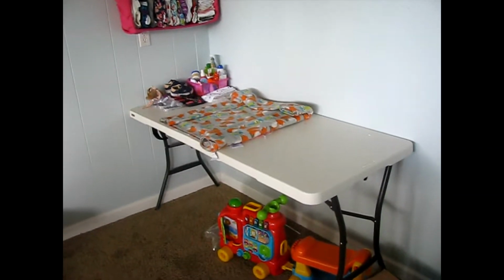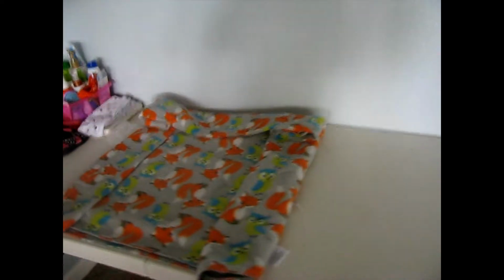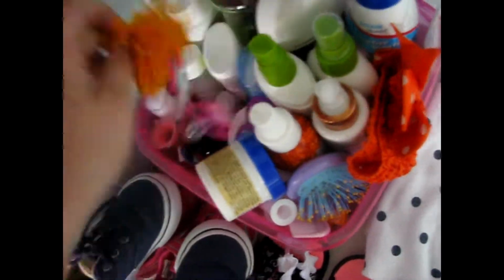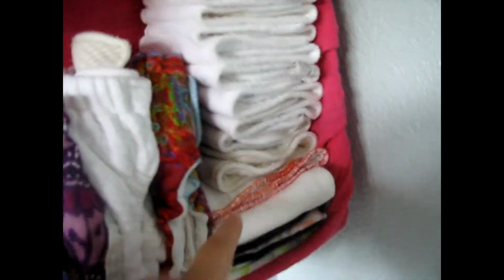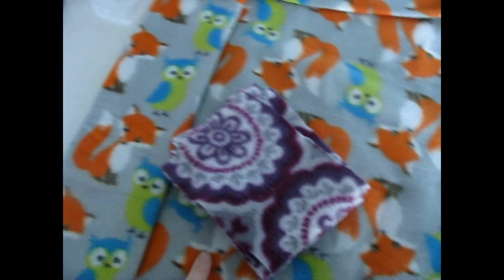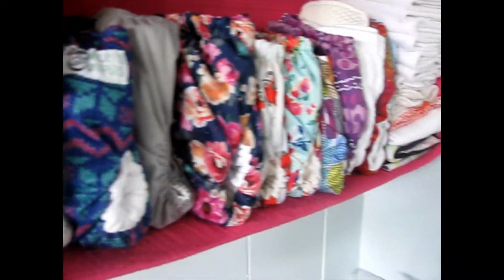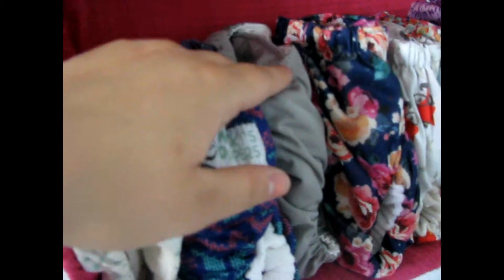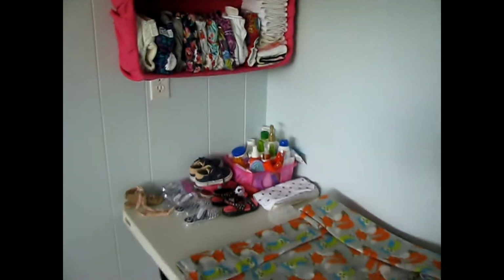Mama's Raising Angells | My Cloth Diaper Storage & Setup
Today I walk you through my cloth diaper storage and setup as well has how I made it! Sorry about the voiceovers in some spots where the audio got messed up

IG mamasraisingangells